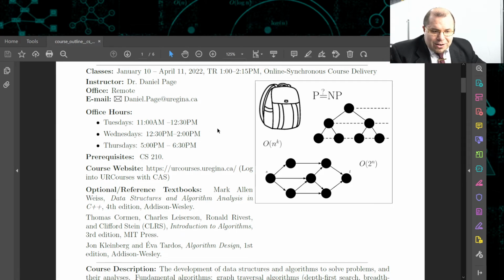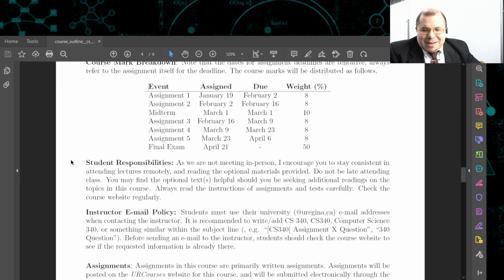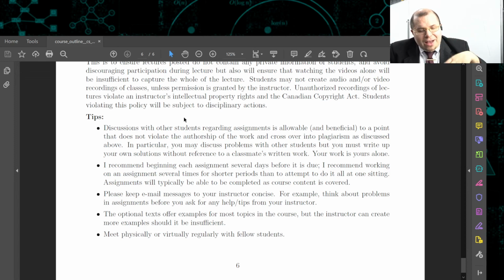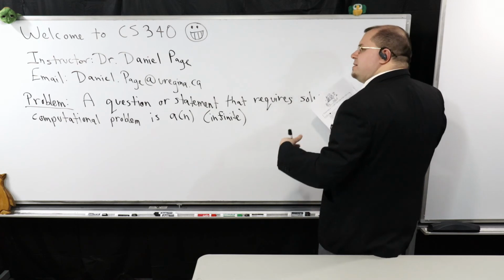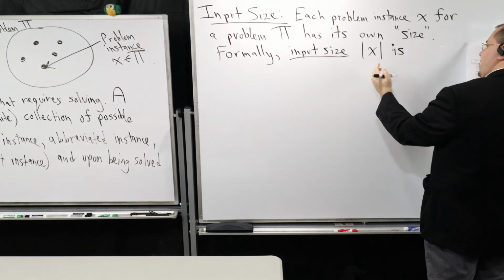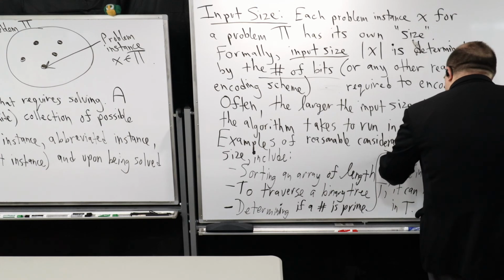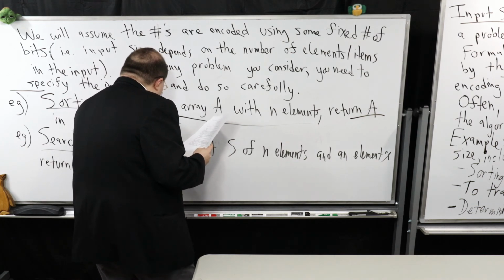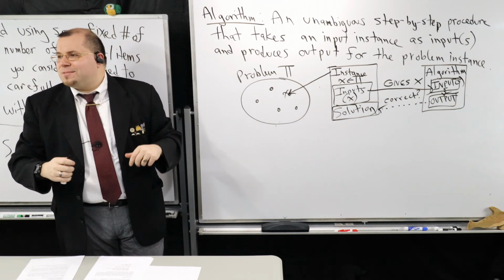W2022 CS 340 Lecture 1 (Course Outline, Problem, Input Size, Algorithm)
Welcome to CS 340 everybody!  Below you will find time stamps for the lectures.

Time Stamps:
0:00 Opening, Course Outline, Fun Discussion
29:00 Problem
38:20 Input Size, Examples of Problems
1:06:40 Algorithm, Big Picture Look at Problems and Algorithms